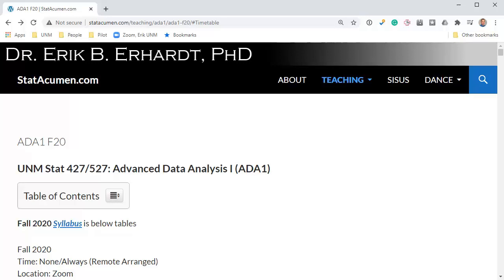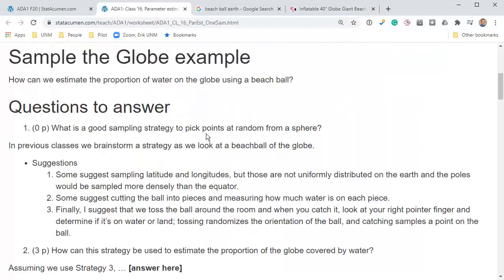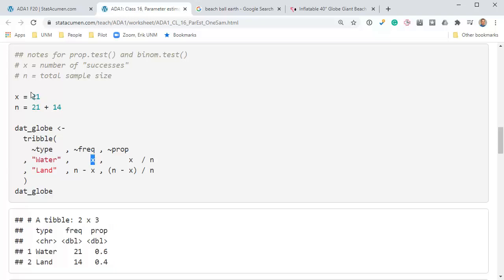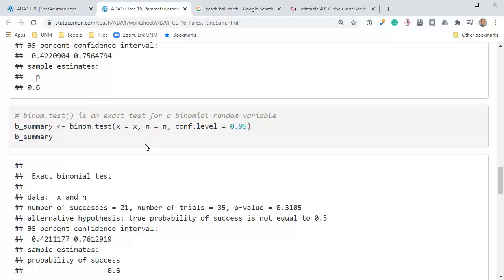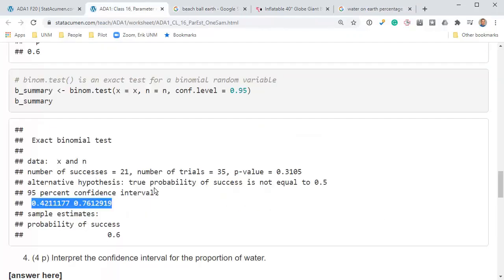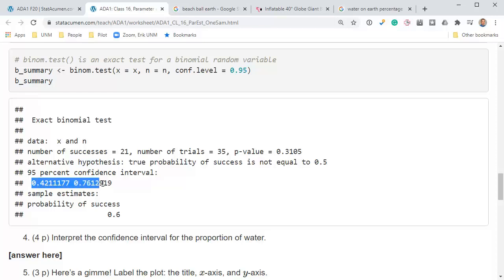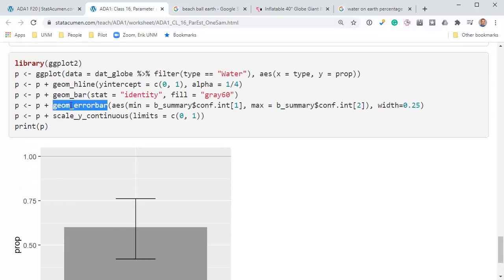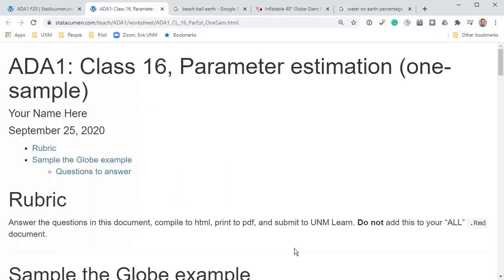ADA1 CL 12-1, Parameter estimation (one-sample), intro, UNM Stat 427/527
ADA1 CL 16, Parameter estimation (one-sample), intro, UNM Stat 427/527
ADA1_2020_CL16-ParEstOneSam